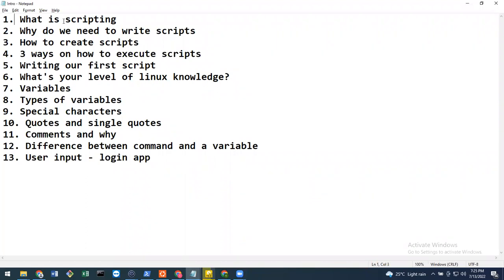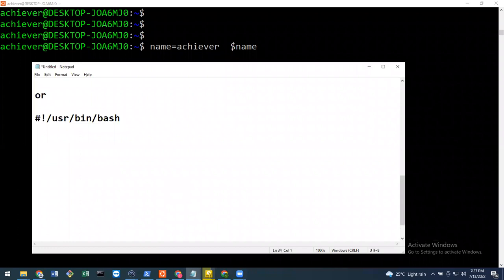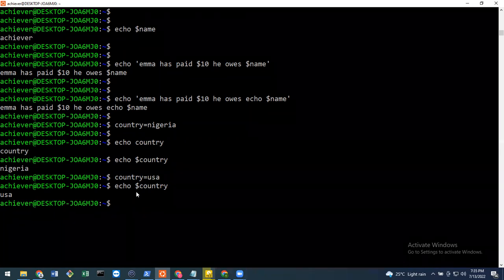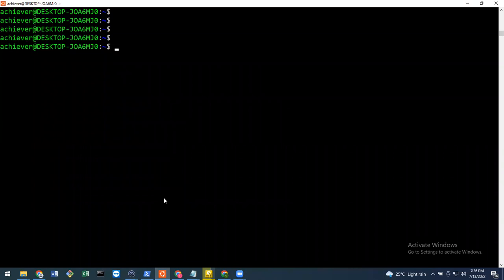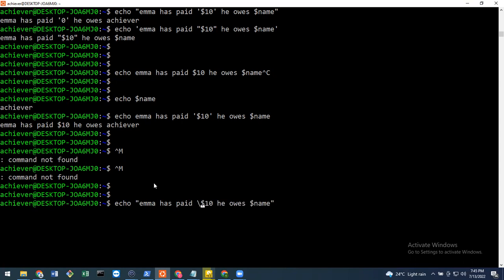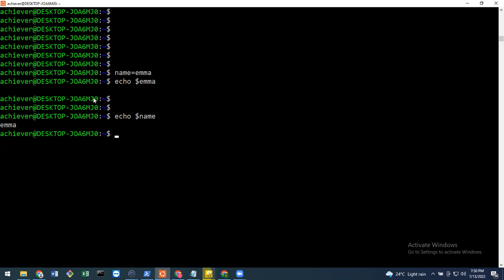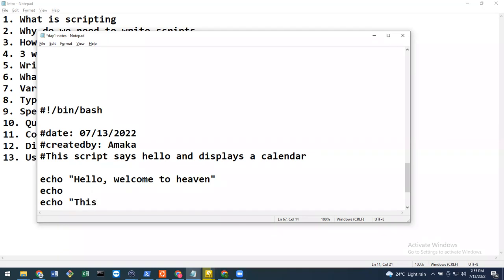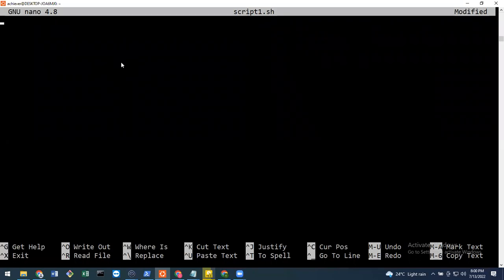bash scripting part-03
*Master Bash Scripting: Variables, Special Characters & System Environments! 🐚💻*

Welcome to Part 3 of our Linux & Bash Scripting series! Today, we bridge the gap between knowing Linux commands and writing intelligent scripts. We dive deep into the world of *Variables*—learning how to store, call, and protect data using special characters like the dollar sign ($), single quotes, and double quotes. We also explore the hidden environment variables that already exist on your system and how to leverage them in your automation.

*📍 Video Chapters:*
0:00 - Introduction: Why Linux Command Proficiency is the Key to Scripting
01:15 - Variable Basics: Storing Data with Name=Value Syntax
01:55 - Calling Variables: The Power of the Dollar Sign ($)
03:00 - Data Types in Bash: Working with Strings and Integers (X=3)
04:15 - Troubleshooting: Understanding Command Termination with Ctrl+C
04:50 - The Quote Challenge: Why Single vs. Double Quotes Matter
08:20 - Rule of Variables: Understanding Right-to-Left Assignment
11:50 - Advanced Formatting: Forcing Scripts to Ignore Special Characters
13:45 - The Escape Character: Using the Backslash () for Precision
19:50 - System vs. User Variables: Understanding `env` and `printenv`
24:35 - Persistence Theory: Why Local Variables Vanish After Logging Out
26:50 - Script Architecture: The Importance of the Shebang (#!/bin/bash)
28:40 - Documentation Strategy: Using the Pound (#) Symbol for Effective Comments
30:15 - Project Lab: Building a Welcome Script with Automated Calendars (cal)
33:05 - Editor Efficiency: Master Deletion in Vi with `: %d`

✅ *Variable Management:* Master how to create user-defined variables and understand how the system stores data in the background.
✅ *Quoting Logic:* Learn the critical difference between single quotes (literal strings) and double quotes (variable expansion).
✅ *Escape Sequences:* Understand how to use the backslash to "escape" special characters so they are treated as plain text.
✅ *System Environment:* Explore `env` and `printenv` to see the variables Linux creates by default to manage your shell.
✅ *Script Documentation:* Learn the professional way to header your scripts with dates, authors, and purpose using comments.
✅ *Practical Automation:* See a live demo of a script that generates personalized welcomes and displays system info like the calendar and date.

👉 Like the video if you successfully created your first dynamic variable today!
👉 Drop a "Variable" in the comments if you’ve mastered the dollar sign syntax!